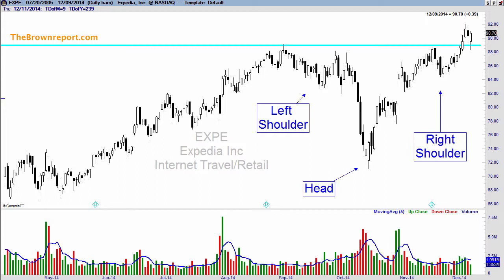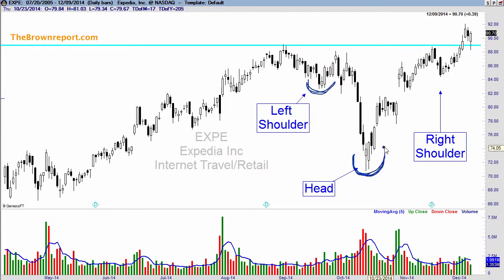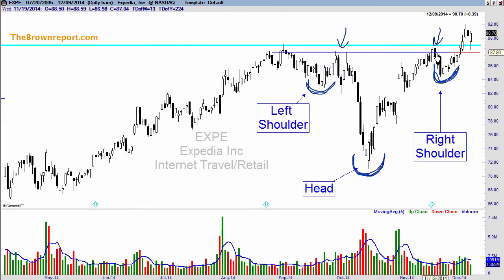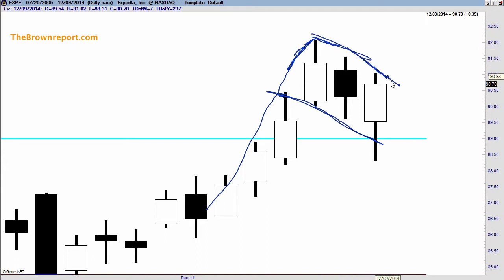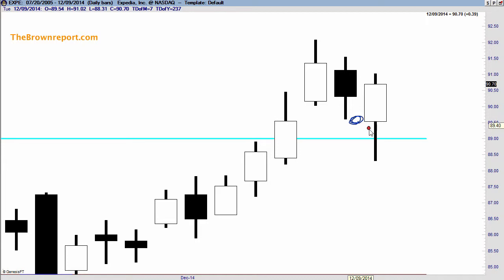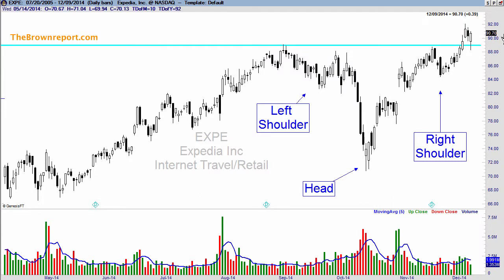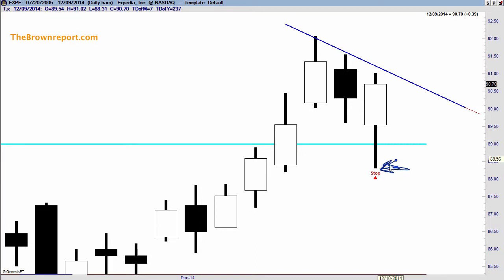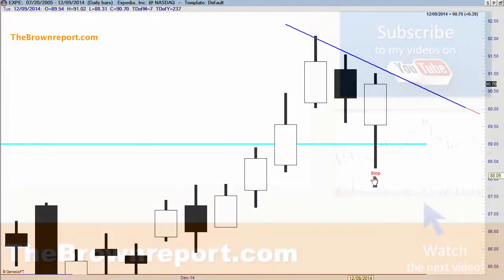Reverse Head and Shoulders (Stock Market Trading Pattern)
Learn how to trade Reverse Head and Shoulders Pattern.  This is a Bullish trading pattern opposite of the Bearish Head and Shoulders pattern.  In this stock market tutorial Stock trader Jason Brown of will break down the reverse head and shoulders pattern on a popular stock EXPE (Expedia).

20836 Hall Rd.

Suite 129